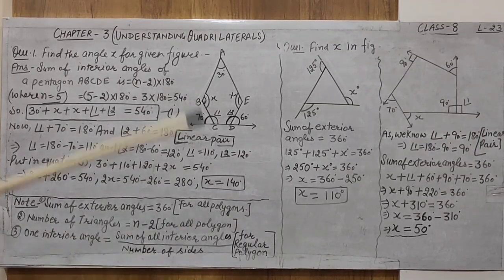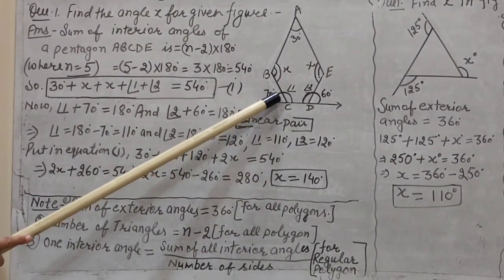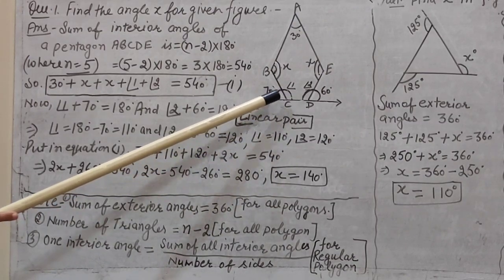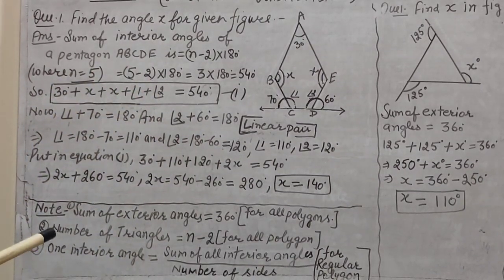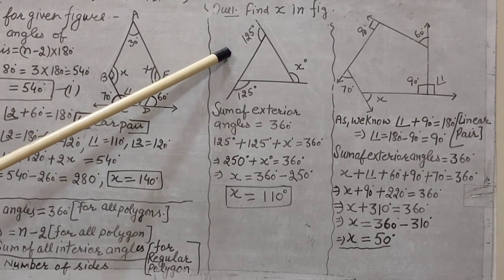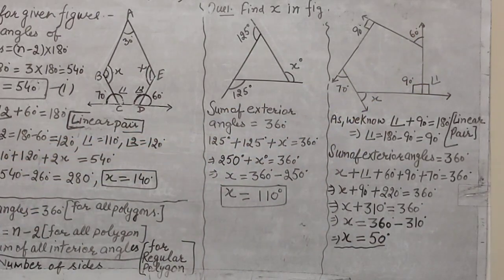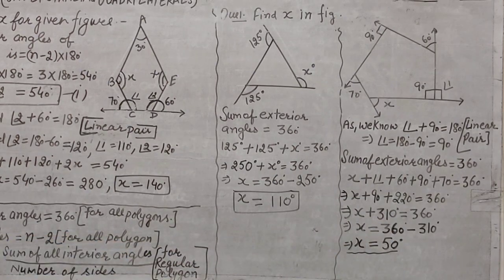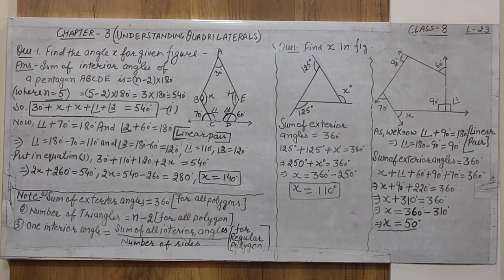8th class. Maths lect.23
Ch. 3. Understanding quadrilaterals